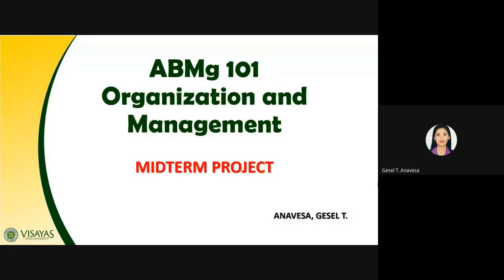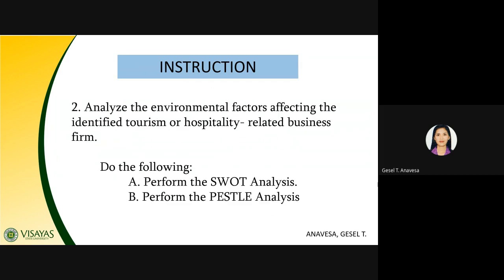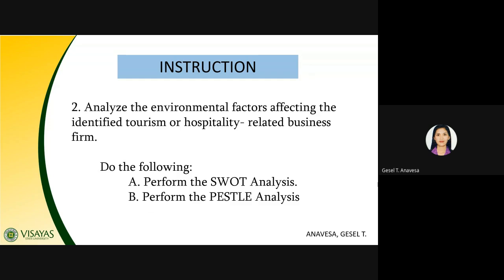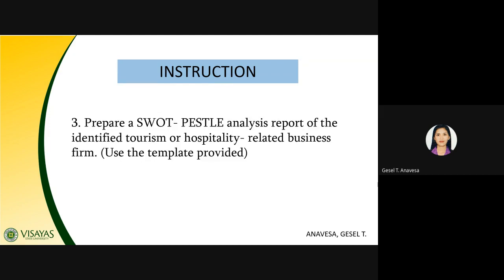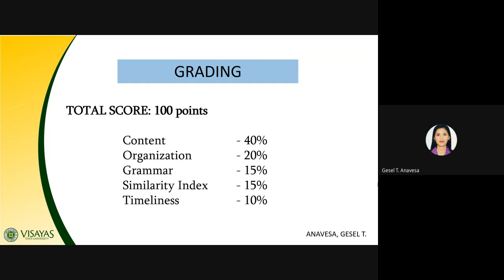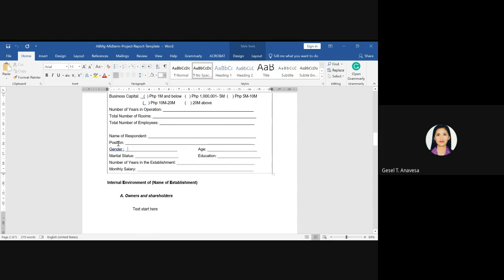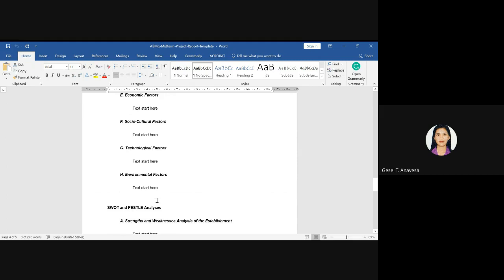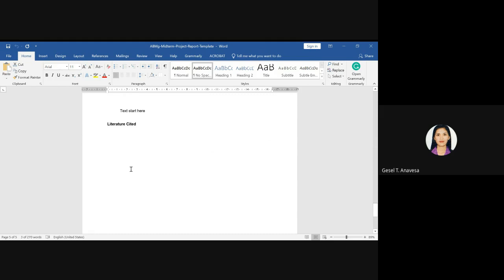ABMg101- Midterm Project Discussion